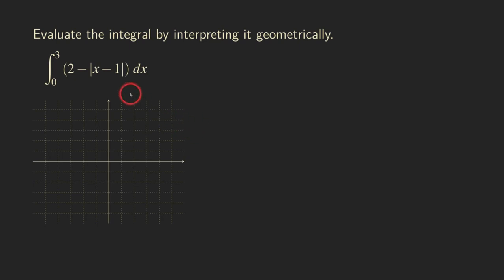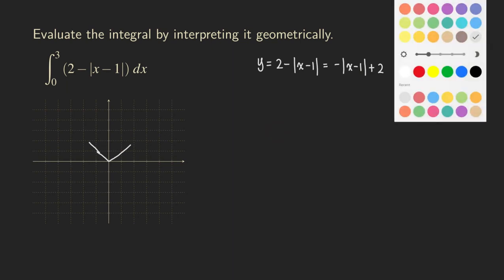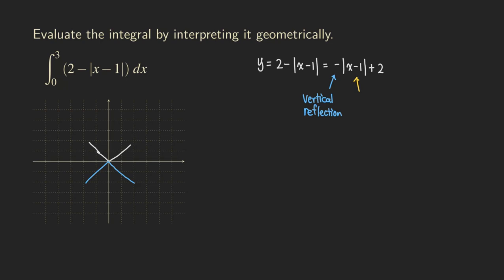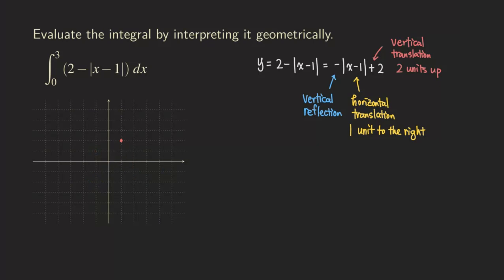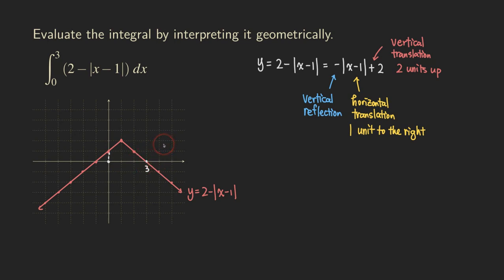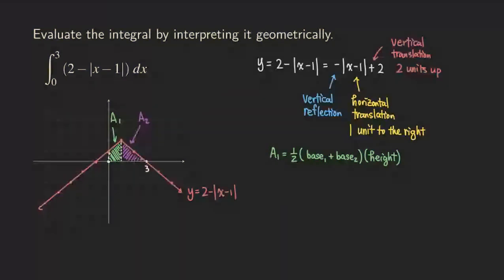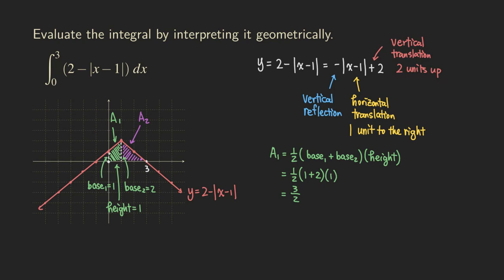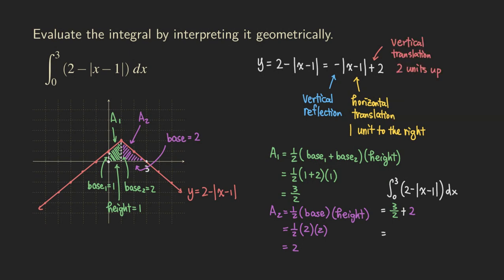Definite Integral with No FTC! No Antiderivatives! - a Trapezoid and a Triangle | Glass of Numbers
In this video, we are evaluating a definite integral by interpreting it geometrically. In other words, we do not need to use Fundamental Theorem of Calculus (FTC) and we do not need to find the antiderivative of the function.

This time, we have a trapezoid and a triangle!